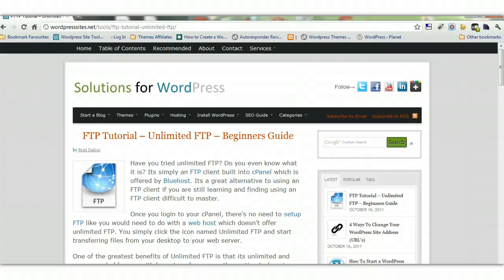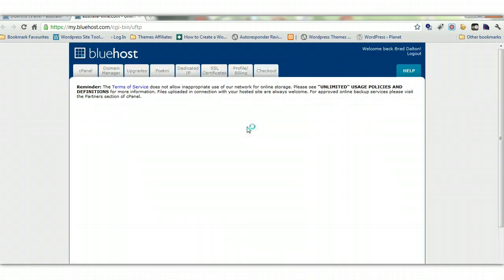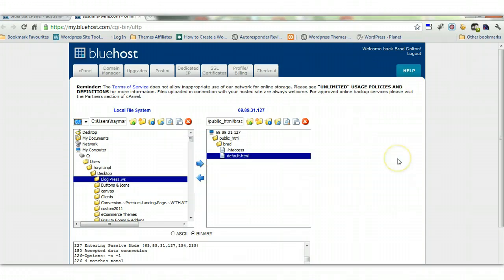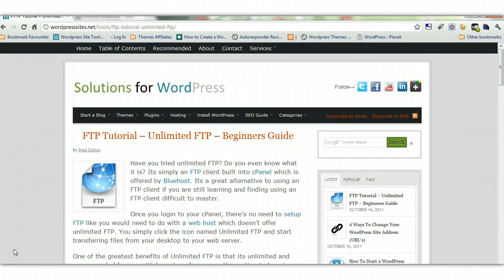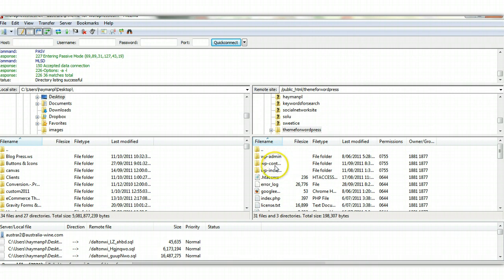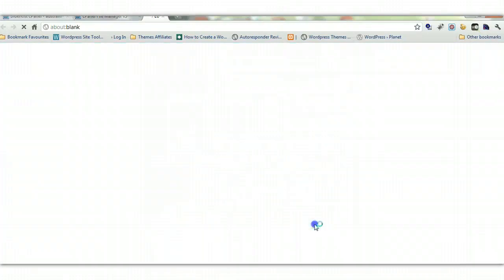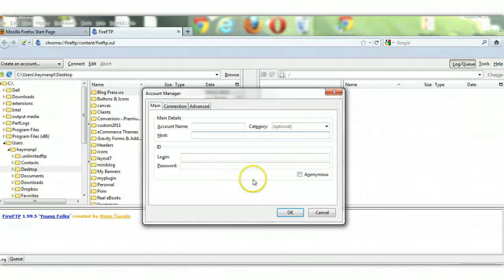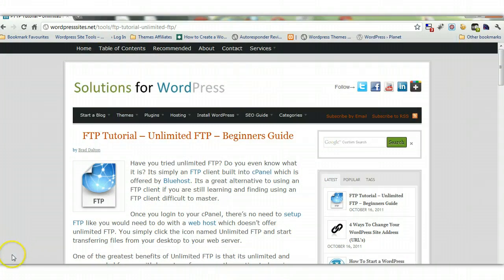FTP Tutorial - Unlimited FTP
Simple tutorial about 3 different types of FTP programs and how to use them for transferring files and directory folders between your local system and your live web server